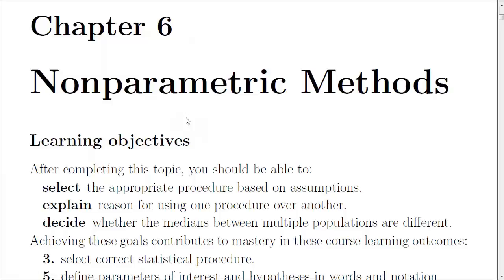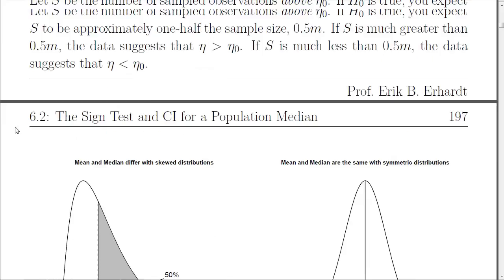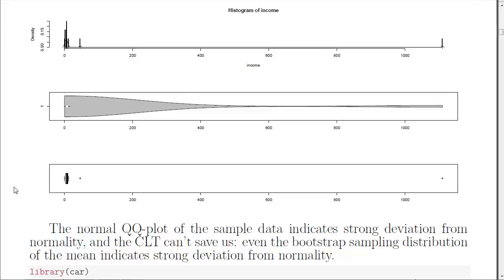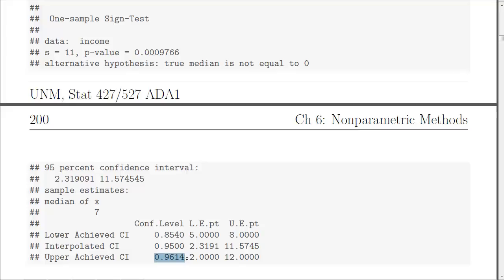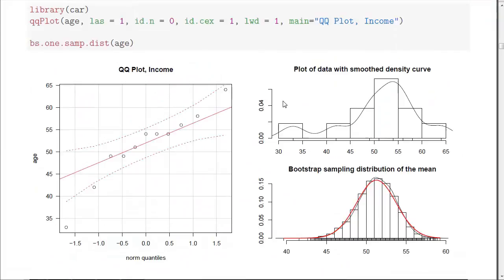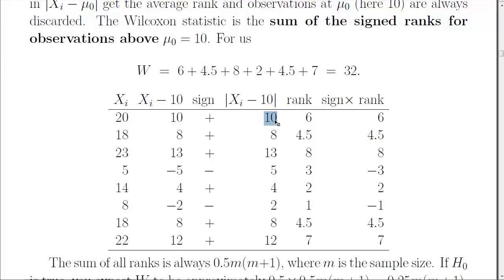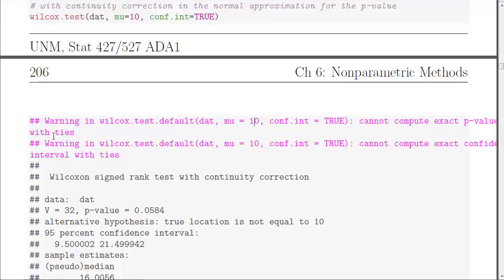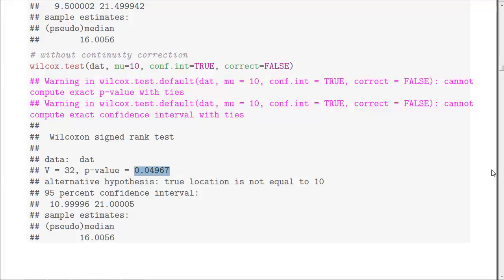ADA1 06-1 Nonparametric Methods, UNM Stat 427/527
ADA1 06-1 Nonparametric, UNM Stat 427/527
ADA1_06-1_Nonparametric
Intro to one-sample nonparametric methods.